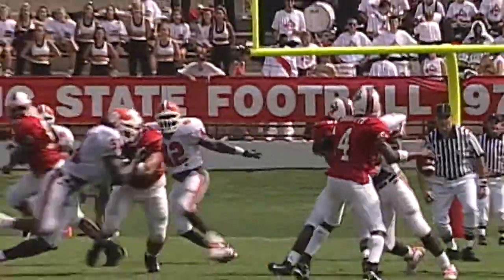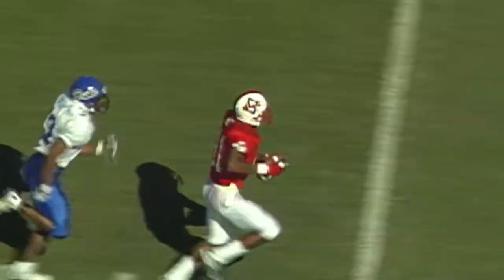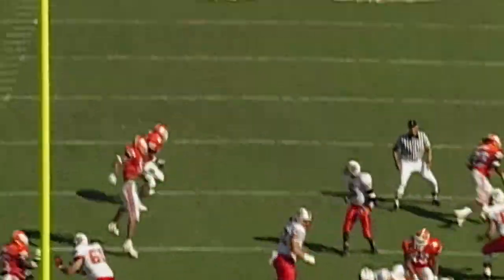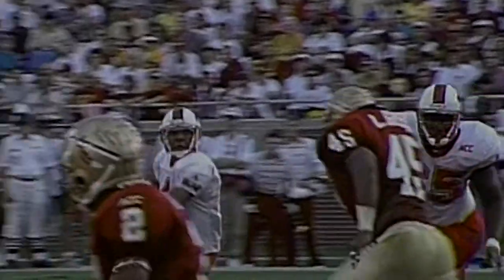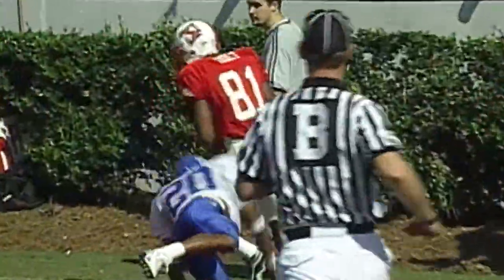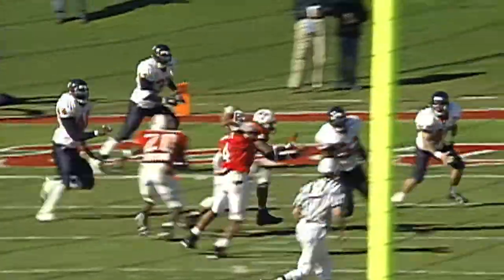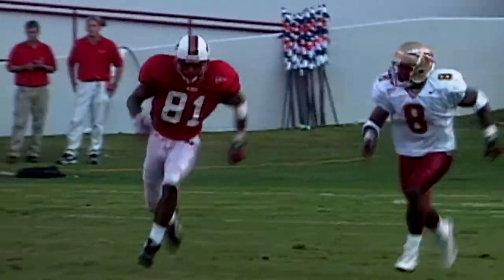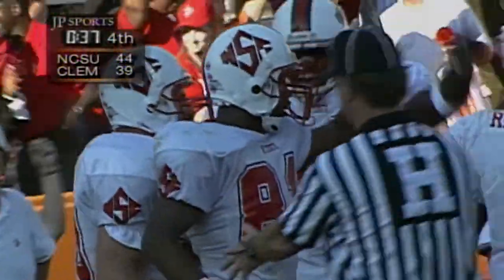Torry Holt Mixtape - NC State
Before winning a Super Bowl with "The Greatest Show on Turf", Torry Holt was one of the greatest shows on grass. The best wide receiver to ever play at NC State and one of the best pass catchers in ACC history, Holt was a generational talent. He put up back-to-back 1,000+ yard seasons to end his college career, and was an absolute monster as a senior. That year he set a then ACC record with 88 receptions, caught an NC State record 16 touchdowns, was named a consensus All-American, the ACC Player of the Year and the ACC Offensive Player of the Year. His No. 81 is retired at NC State.

Holt would go on to be the 6th overall pick of the 1999 NFL Draft. Over his 11 year NFL career he caught 920 passes, for 13,382 yards and 74 touchdowns. He helped the Rams win Super Bowl XXXIV, was a 7x Pro Bowler, 2x All-Pro and was named to the NFL 2000s All-Decade Team.